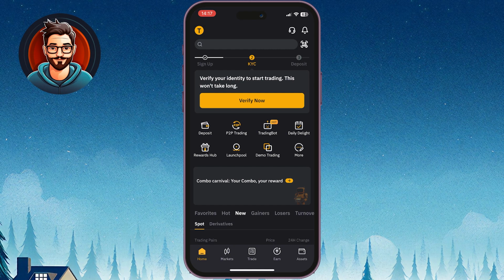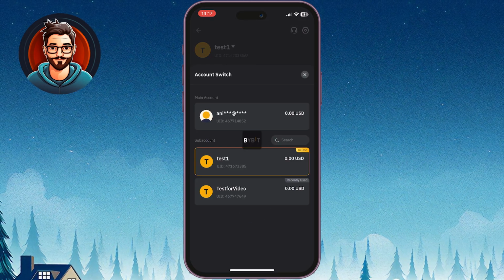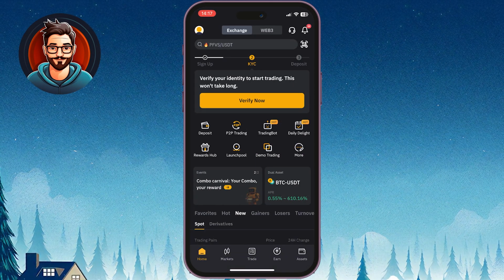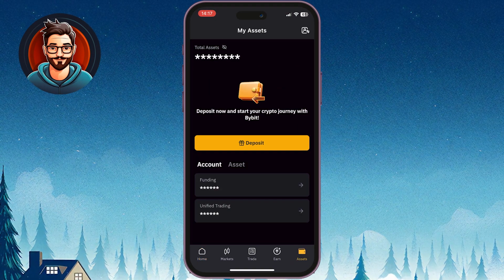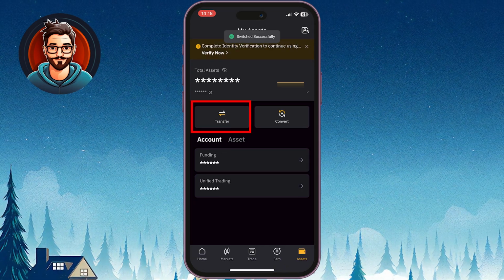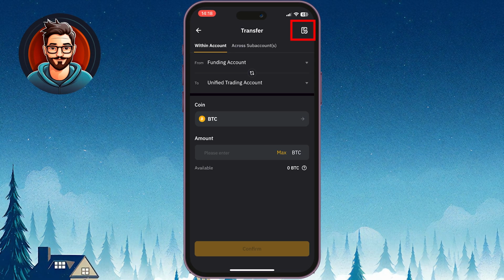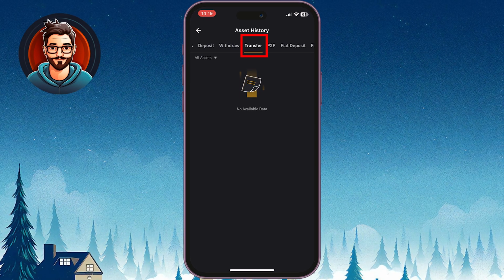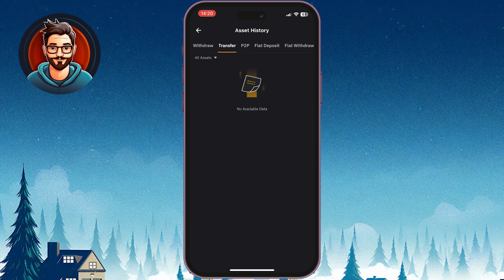How to View Transaction History on ByBit - On The App